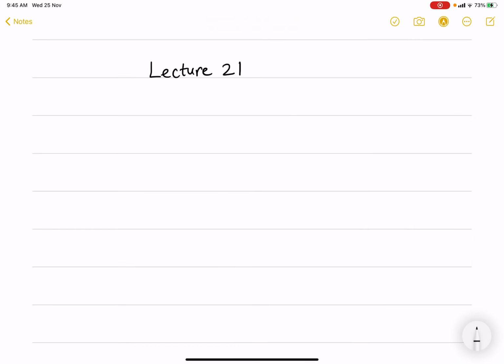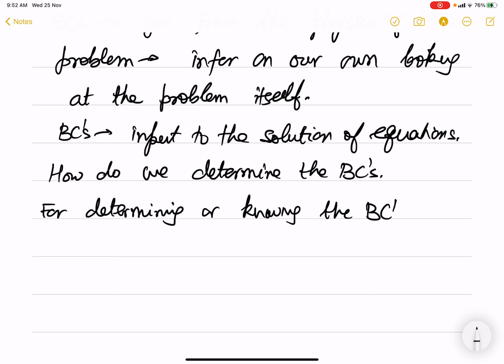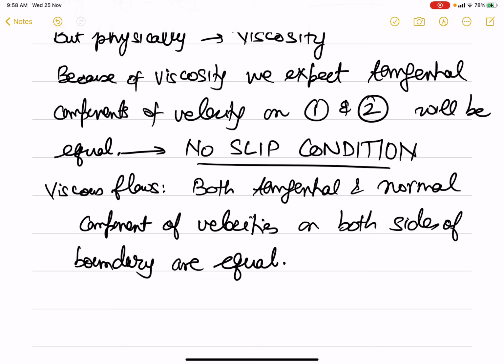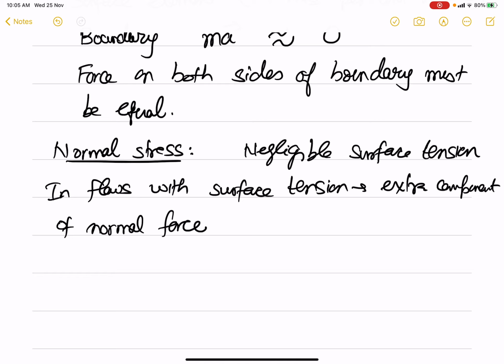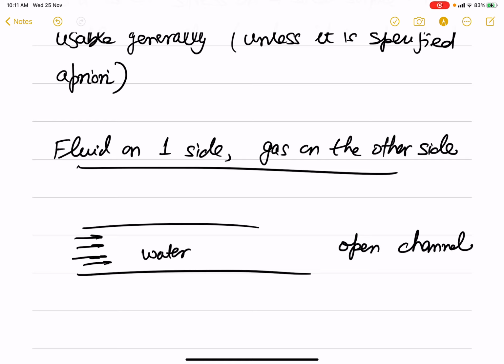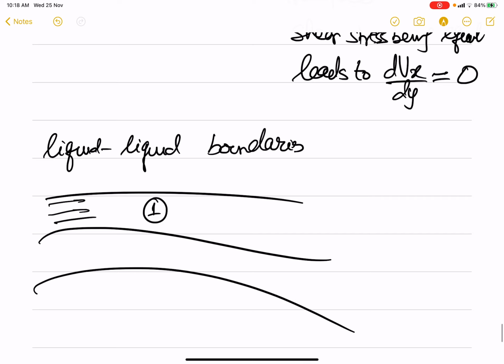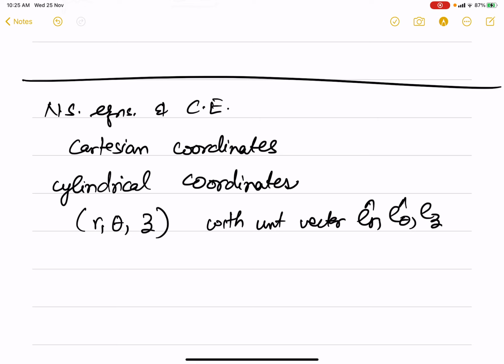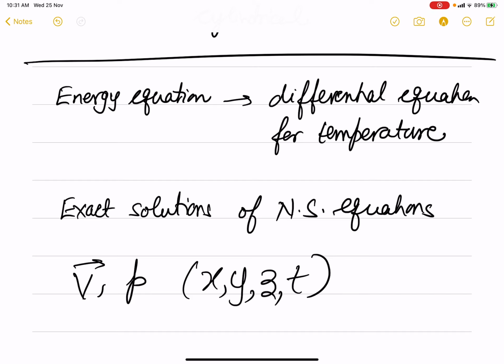FLUID MECHANICS: Boundary Conditions (APL106 Lecture 21)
Boundary conditions of the Navier Stokes equations, No slip boundary condition, Equality of stresses on the boundary, brief discussion on the form of equations in Cylindrical Cordinates